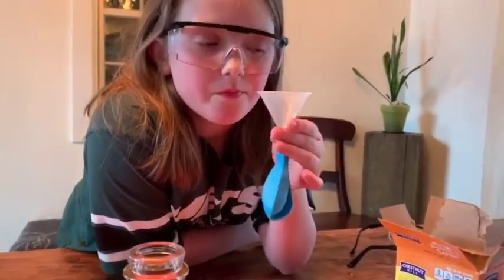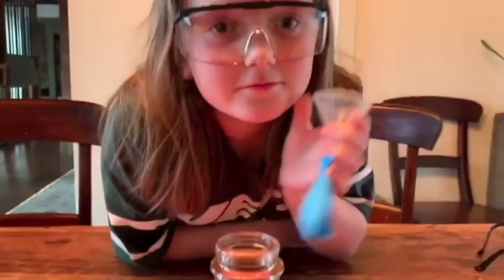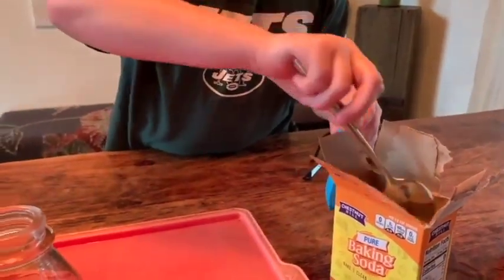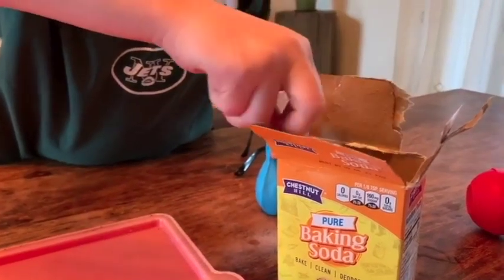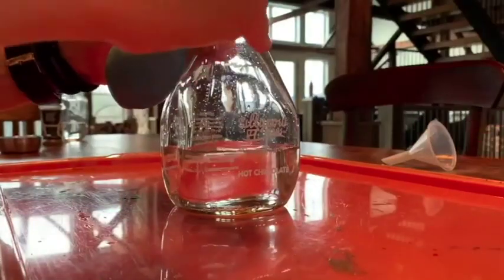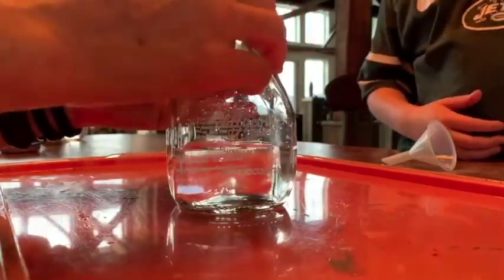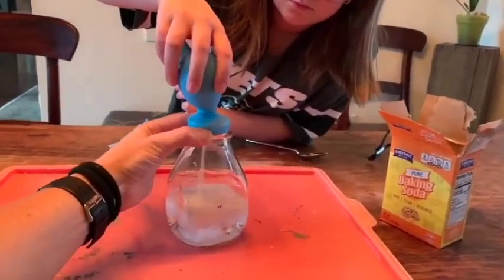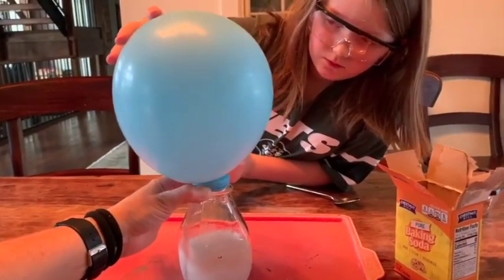Easy Science Experiments for Kids: Blow up a Balloon with a Chemical Reaction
Learn how to blow up a balloon with vinegar and baking soda! ... The baking soda and the vinegar create an ACID-BASE reaction.